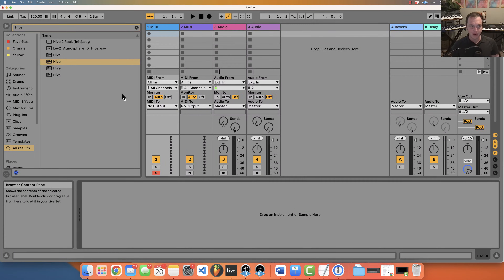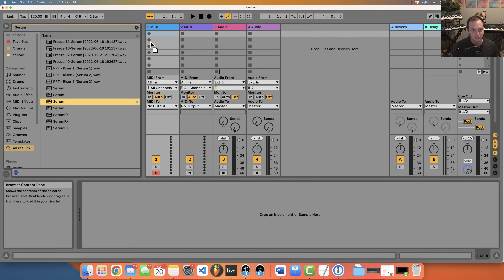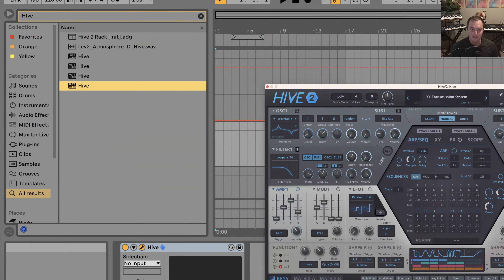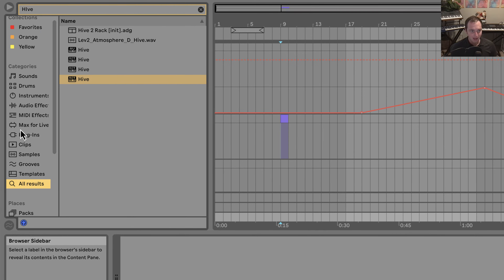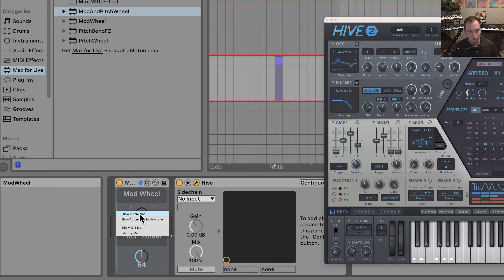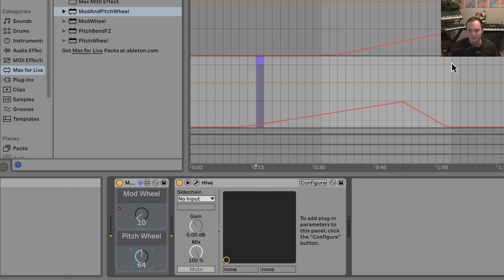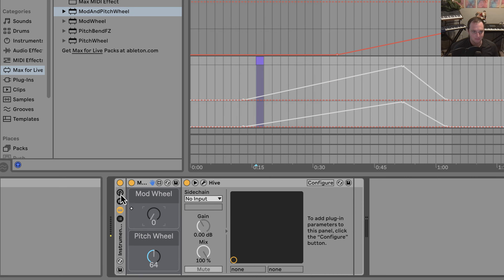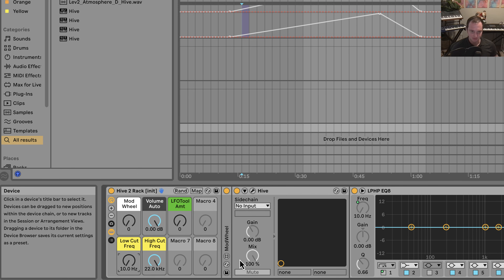Automating Mod and Pitch Wheels in Ableton Live (Arrangement View)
In this video, I'll explain how you can modulate the Mod Wheel and Pitch Wheel in arrangement view in Ableton Live.  I don't know why Live doesn't allow MIDI CC automation in arrangement view (except on a clip-by-clip basis) so this is a way you can get around this.